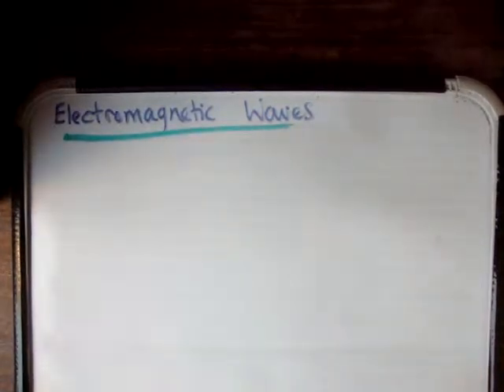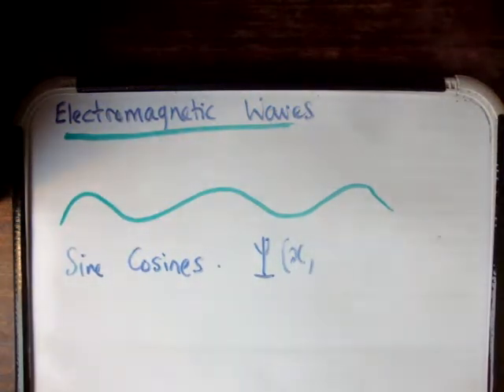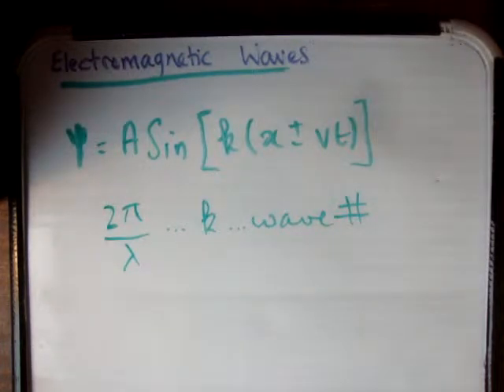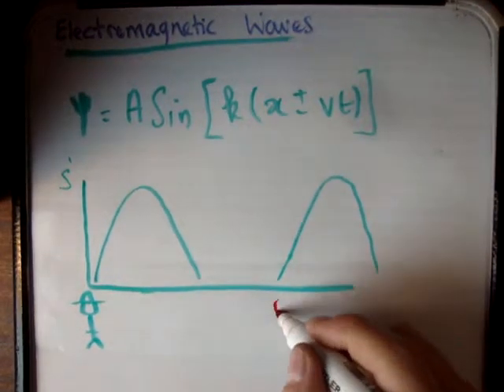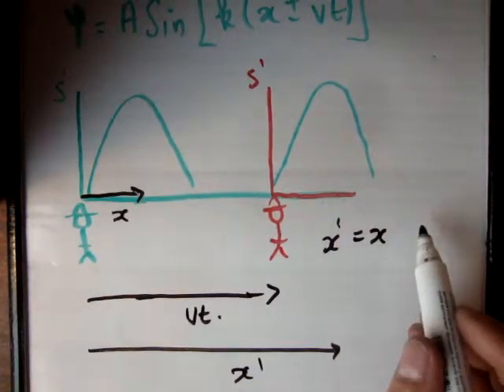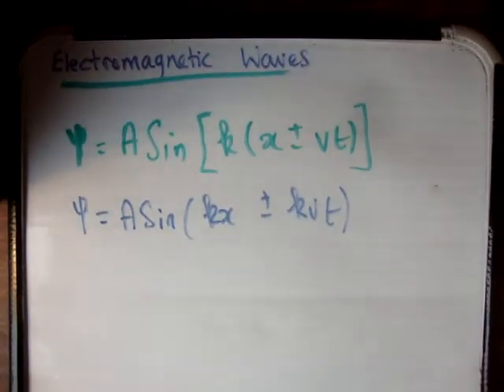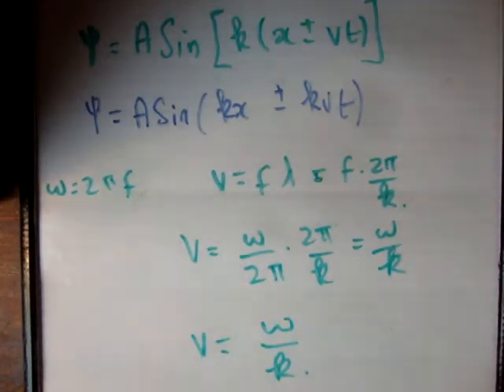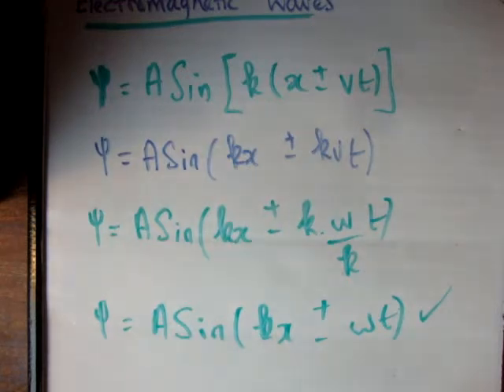EM to Optics 2 b : Travelling Electromagnetic Waves x+-vt 2/2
Specifically here, I derive the functional form of a wave. Usually we use x+-vt for a travelling wave and I outline why we do that.